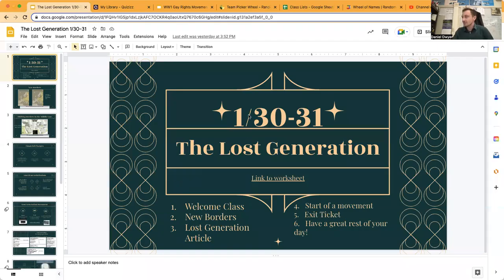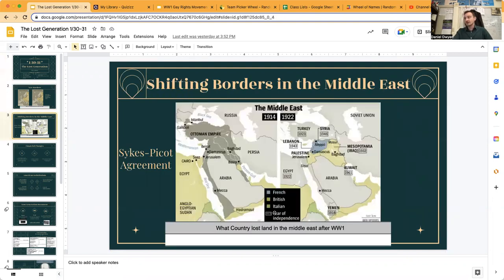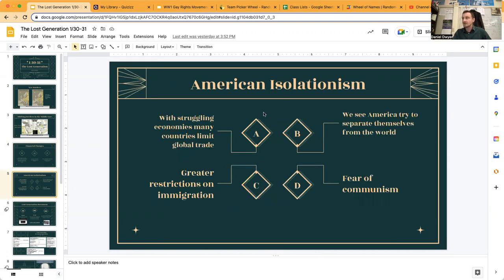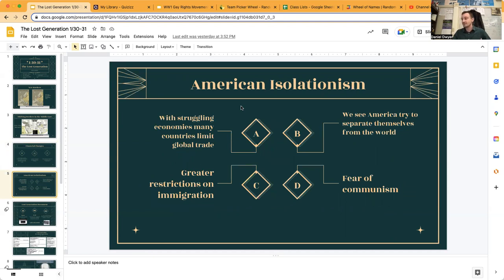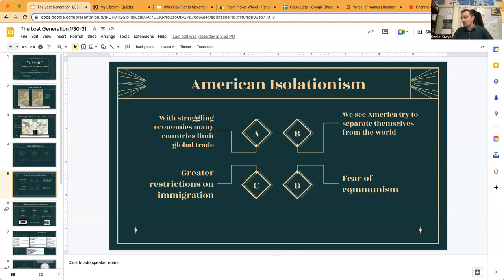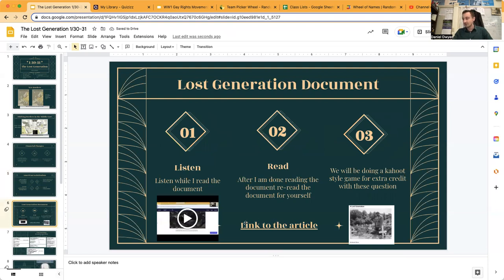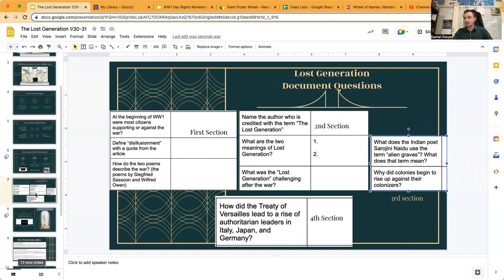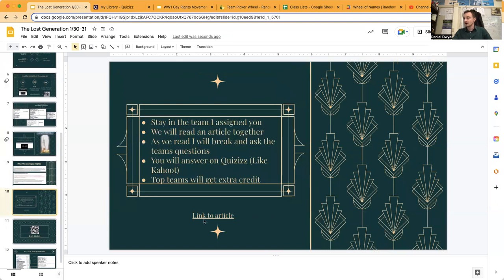Class 1/30-31: The Lost Generation